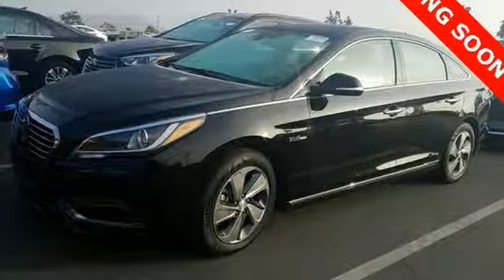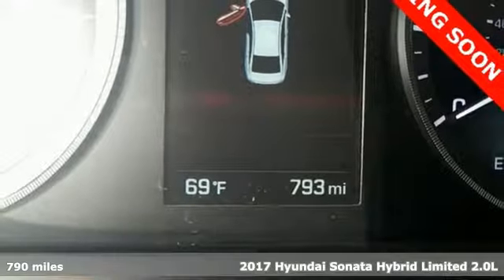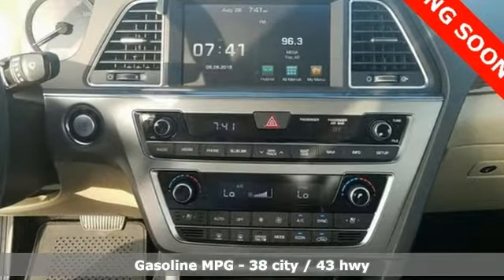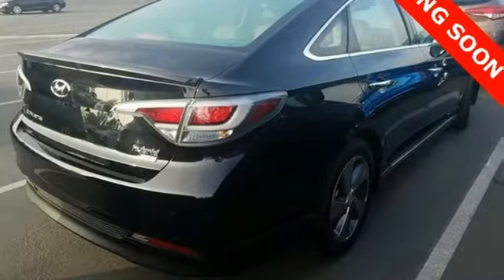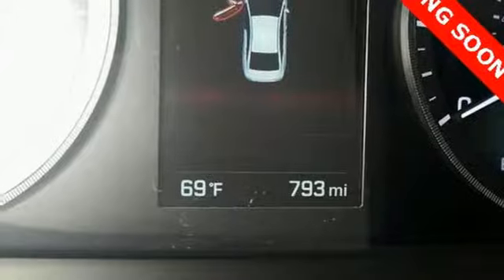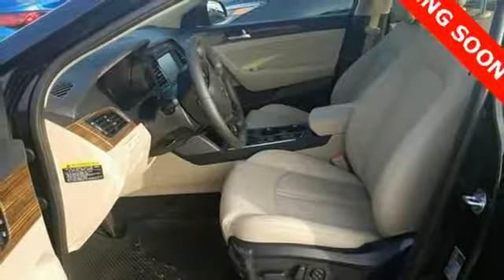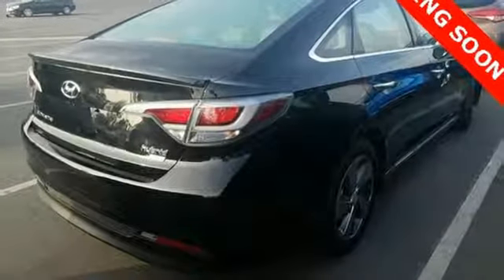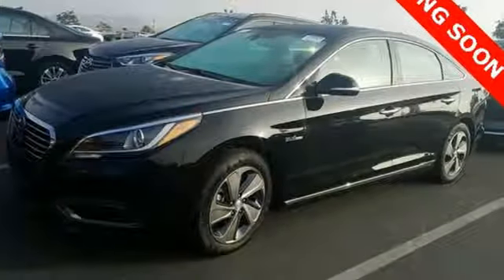Used 2017 Hyundai Sonata Hybrid Atlanta Duluth, GA MSO414 - SOLD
Year: 2017
Make: Hyundai
Model: Sonata Hybrid
Trim: Limited
Engine: 2.0L I4 DGI Hybrid DOHC 16V SULEV II
Transmission: 6-Speed Automatic with Shiftronic
Color: Black
Interior: Beige
Mileage: 790
Stock #: MSO414
VIN: KMHE34L33HA077277
* HYUNDAI CERTIFIEDbr* CLEAN CARFAX br* LIMITED ULTIMATE PACKAGEbr* PANORAMIC SUNROOFbr* NAVIGATION & BACK UP CAMERAbr* BLIND SPOT & PARKING SENSORSbr* AUTO HIGH BEAM ASSISTbr* SMART CRUISE W/ STOP & START CAPABILITYbr* HID HEADLIGHTSbr* HEATED & VENTILATED SEATSbr* INFINITY SOUND SYSTEMbr* FORWARD COLLISION WARNINGbr* REAR PARKING ASSISTANCEbr* LED INTERIOR LIGHTSbr* LANE DEPARTURE WARNINGbr* SMART KEY WITH PUSH BUTTON STARTbrbrHyundai Certified Pre-Owned means you not only get the reassurance of up to a 10yr/100,000 mile limited powertrain warranty, but also a 150-point inspection/reconditioning, 24/7 roadside assistance, trip-interruption services, rental car benefits, and a complete CARFAX vehicle history report. The next step? Give us a call to confirm availability and schedule a hassle free test drive! We are located at: 5785 Peachtree Blvd, Atlanta, GA, 30341.br

Address:
5785 Peachtree Ind Blvd